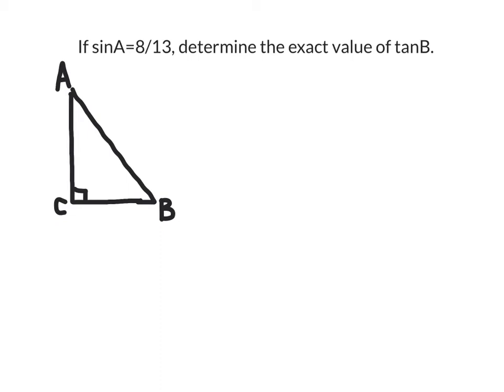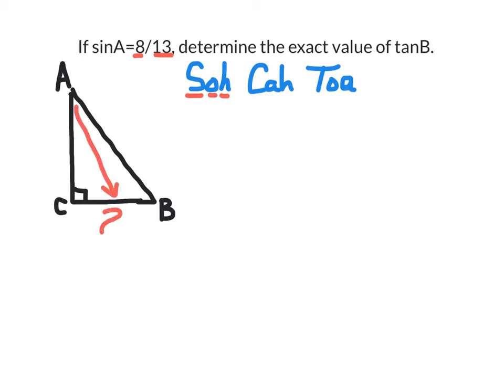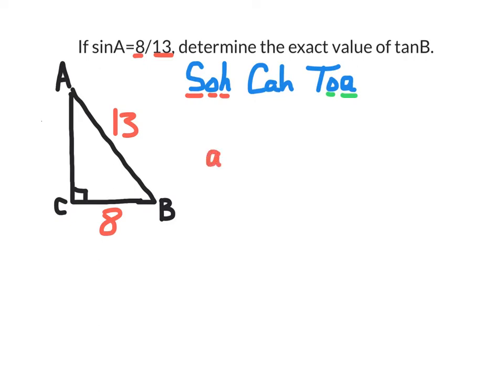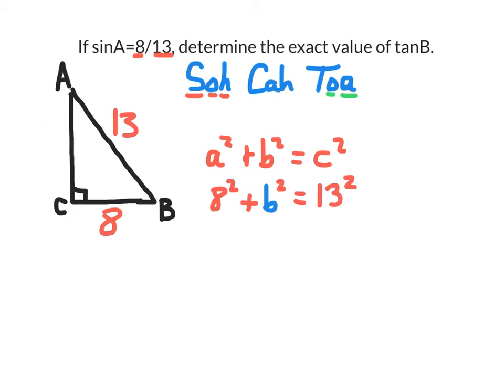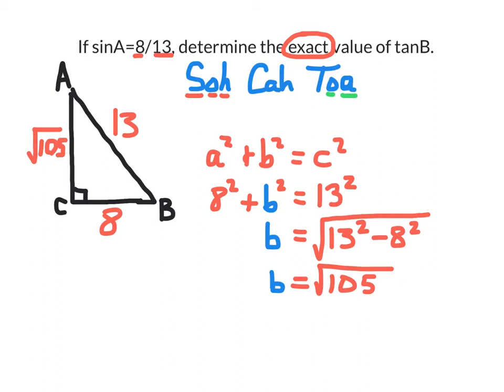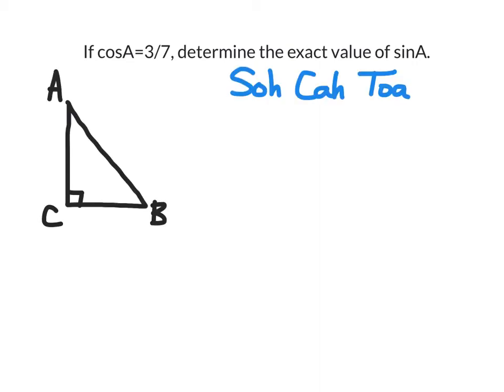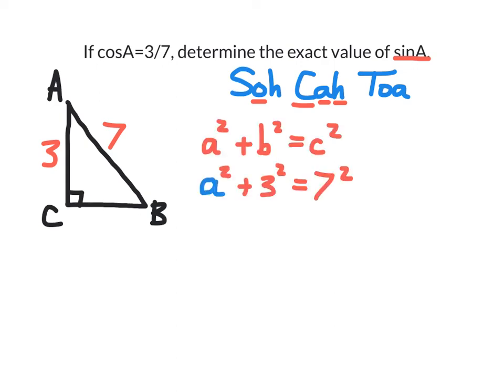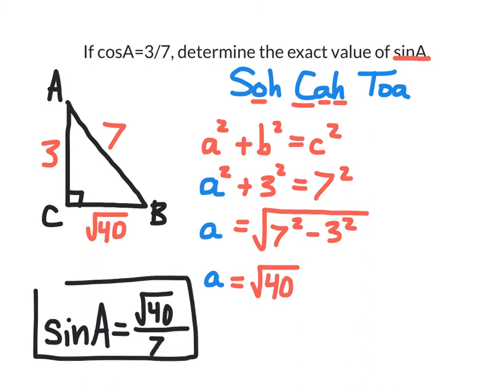Finding Exact Trig Values